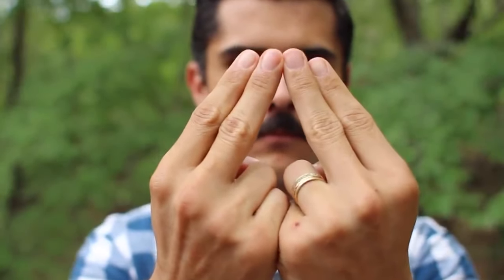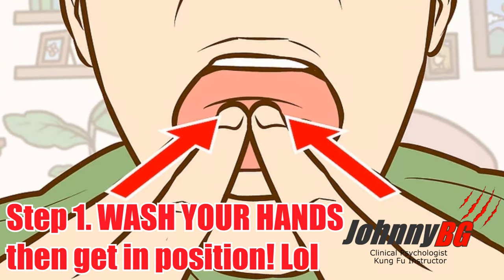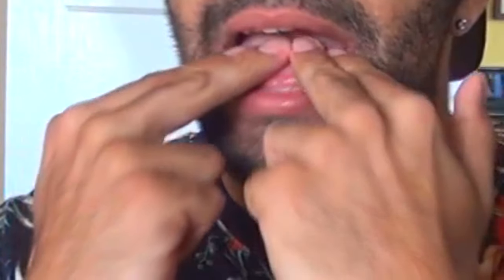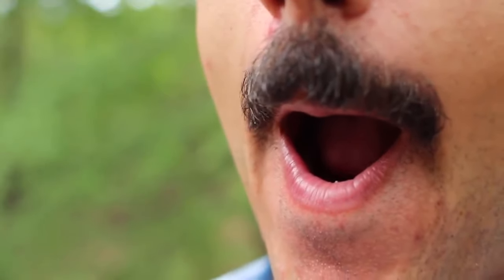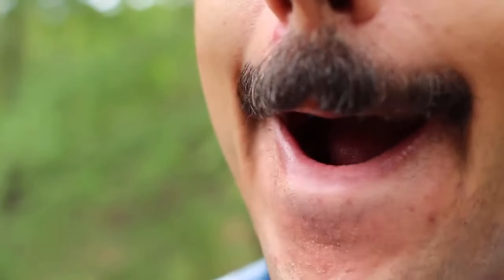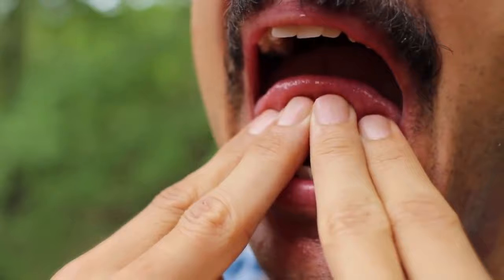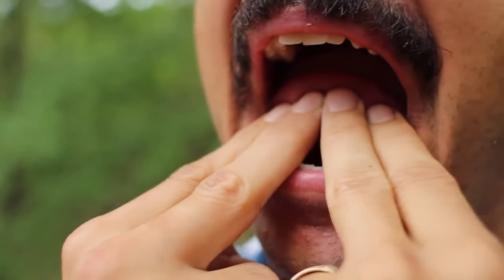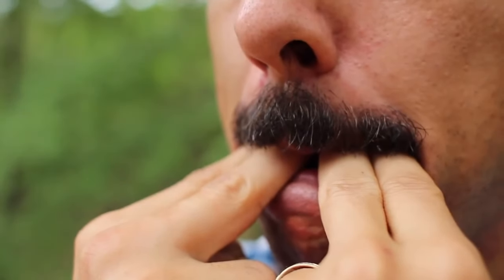Learn to Taxi Whistle (LOUD AF) 🚕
🌎🔥 New skills coming every week! 🔥🌎

Learn to Taxi Whistle. Typically you could be in New York city and you find yourself in the need of calling a taxi drivers attention, so this skill can come in handy. However, it is done in different scenarios as well, but its main purpose is to call someone's attention. There are different ways to set up your fingers when doing this skill. In this video we are working on one of those methods in detail! Let's go for those +100 Skills!!!
You can also check out Mike Boyd and Mike Shake who also learn news skills. They're pretty awesome!